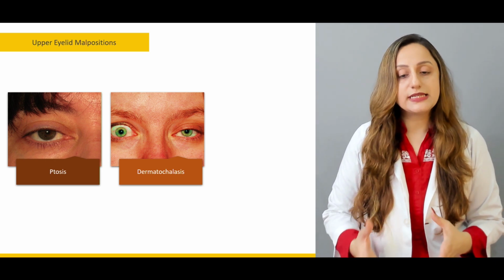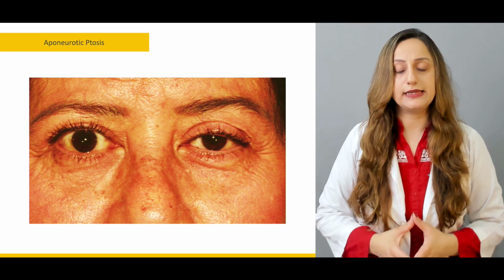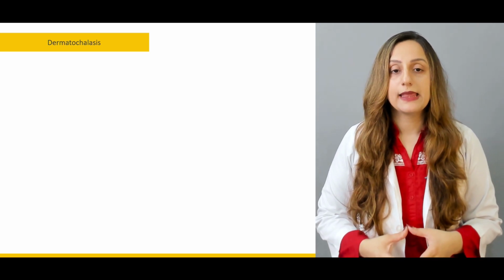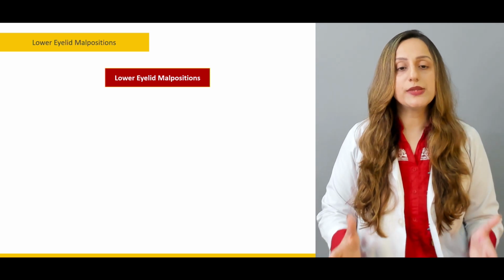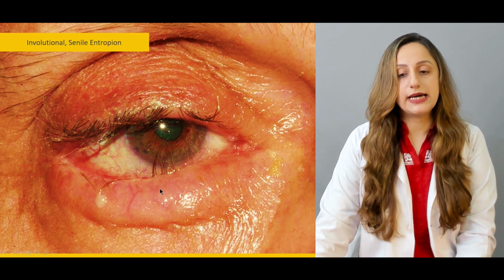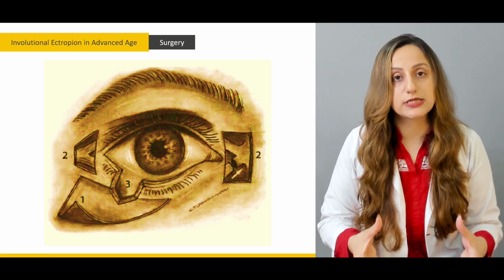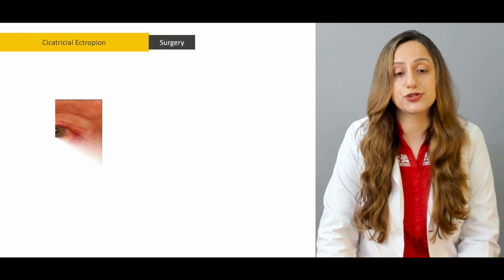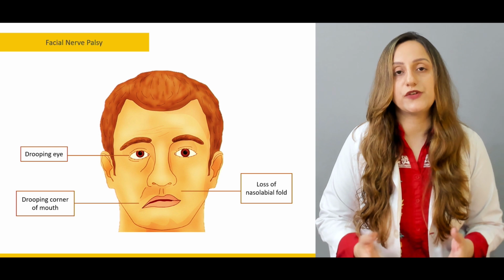Eyelid Malpositions | Ophthalmology Lecture | Medical V-Learning Education | sqadia.com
Eyelid malposition refers to the abnormal positioning of eyelids. This malpositioning encompasses conditions such as ptosis, dermatochalasis, entropion, ectropion, and upper and lower eyelid retraction. In addition to this, some types of entropion and ectropion are also pursued including involutional, senile entropion, and paralytic ectropion.

Besides eyelid malposition, be knowledgeable about another eye disease i.e. Red Eye at the platform of sqadia.com.

▬ 📌 Eyelid Malpositions
Ptosis, dermatochalasis, and upper eyelid retraction are the malpositions of the upper eyelid. Discussion continues on the types of ptosis i.e. aponeurotic ptosis and myogenic ptosis. Subsequently, correction of ptosis is pursued. Moving onward, lower eyelid malpositions encompass entropion, ectropion, lower eyelid retraction, and facial nerve palsy.

Similarly, involutional, senile entropion is also reported. Next is the elaboration of surgical repair of involutional ectropion in advanced age. Afterward, clinical manifestations of medial ectropion of the right lower eyelid, paralytic ectropion, and mechanical ectropion are pictorially enlightened. Moreover, the treatment of cicatricial ectropion is discussed later on.